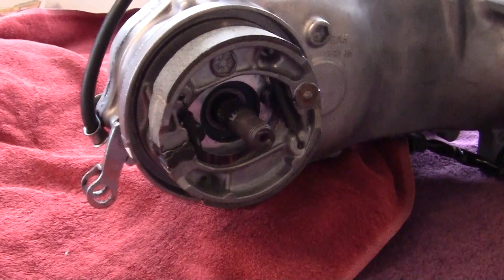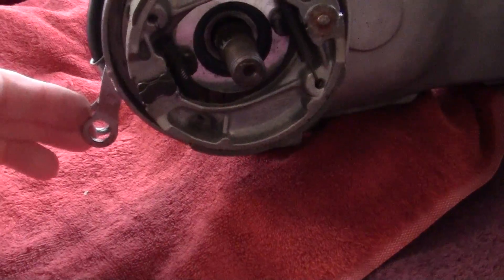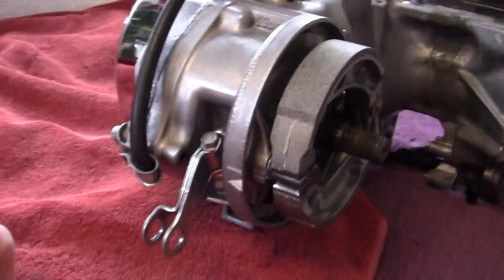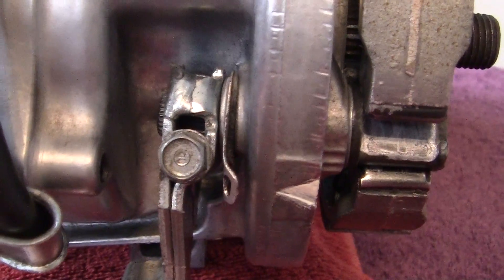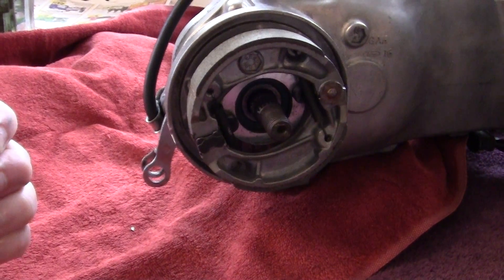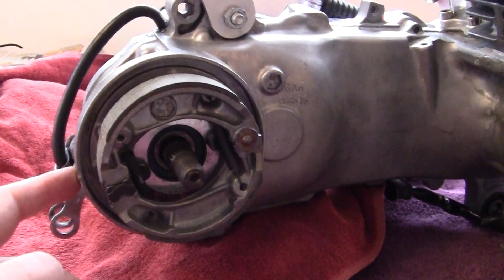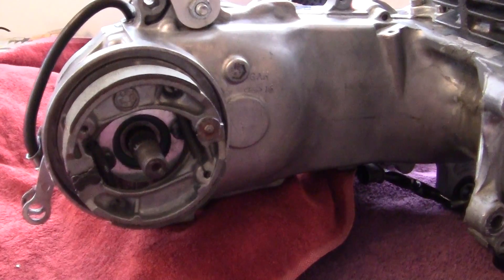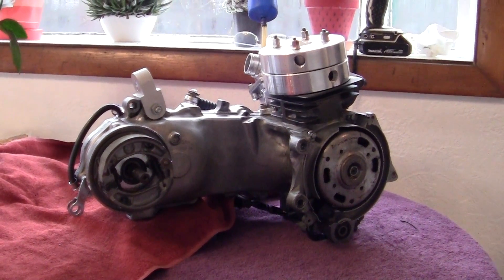156 -Operation Honda DIO= 120cc STROKER ENGINE.